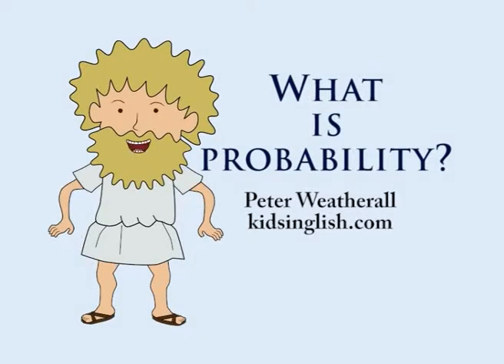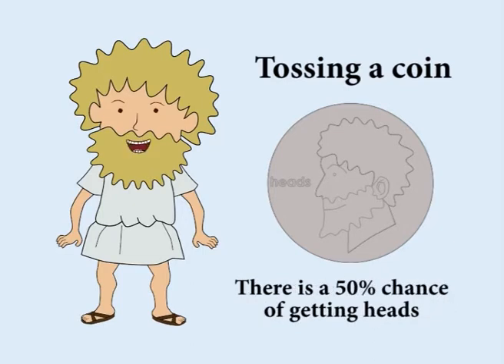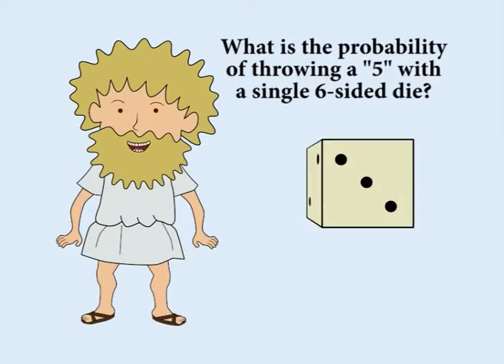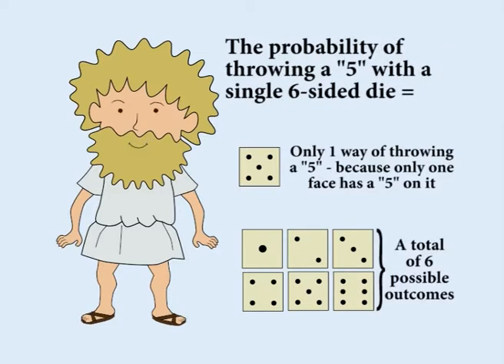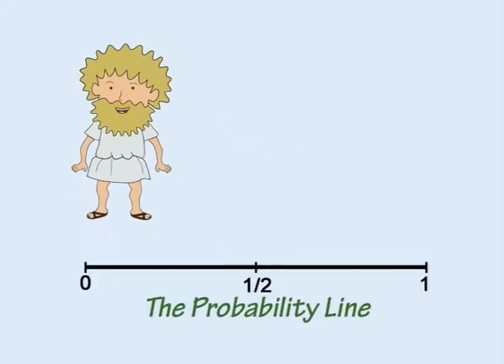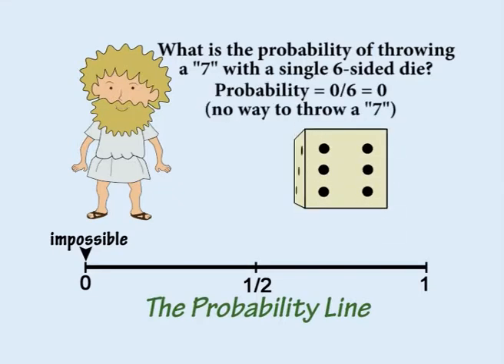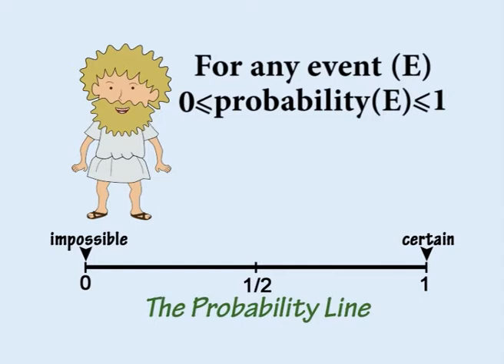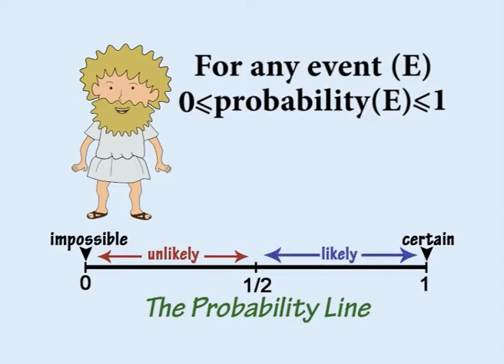Probability by Peter Weatherall